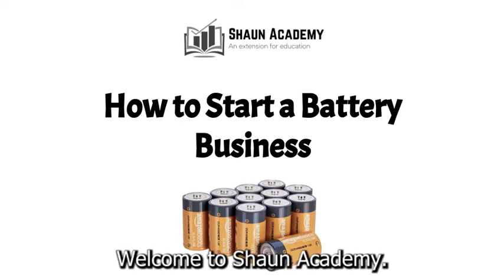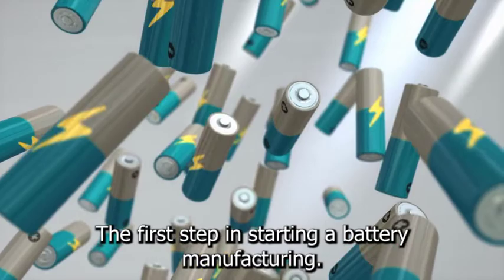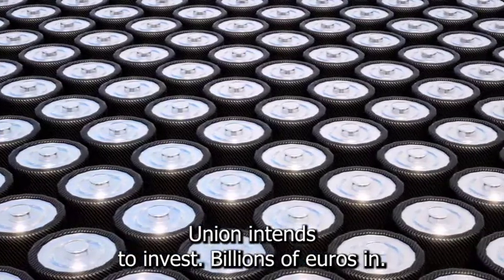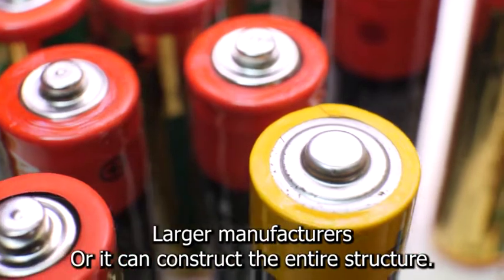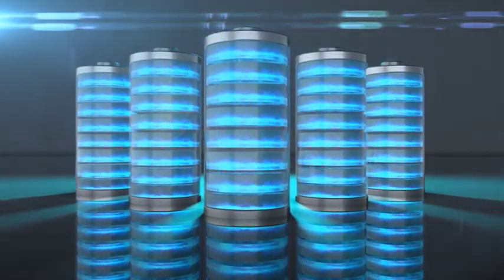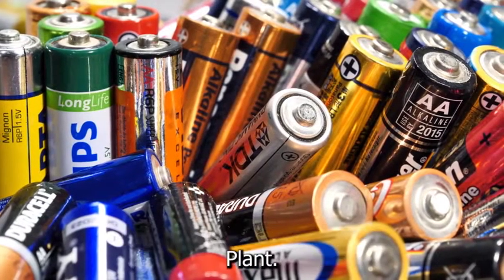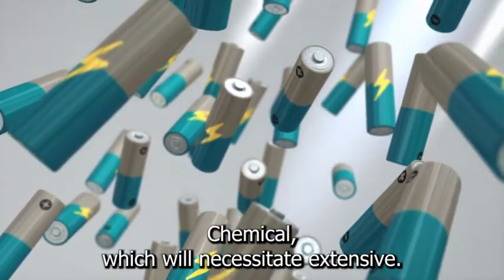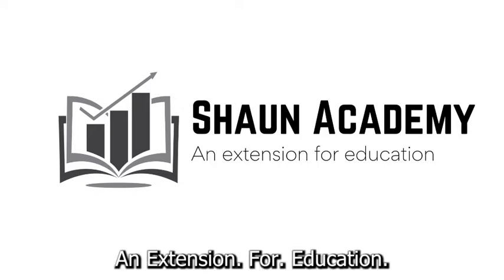How to Start a Battery Business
In this video, you will learn how to start a battery business. Let's take a closer look at what goes into starting a battery business and how we can make yours profitable before we get started.

One of the world's fastest-growing industries is battery manufacturing. A decade ago, consumers used batteries for laptops, phones, and other electronic devices. These energy storage devices are now used to power automobiles, medical equipment, and even entire houses. Starting a small battery plant can be a great way to stay on top of technology, but don't expect it to be easy.